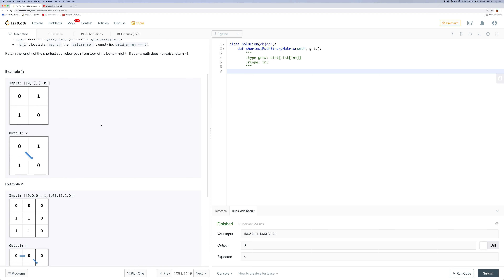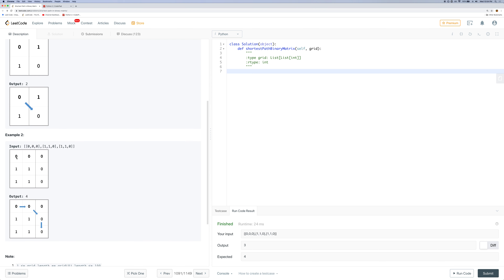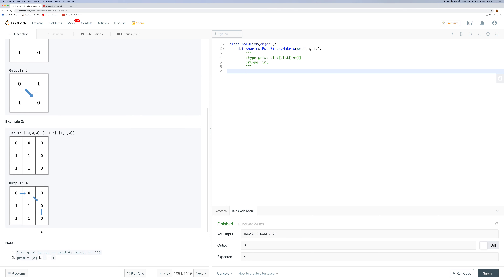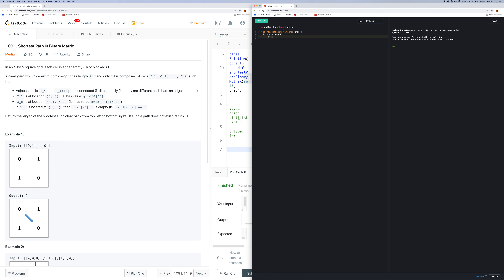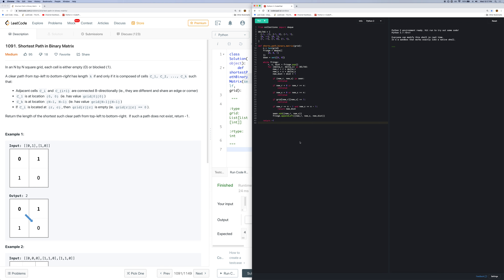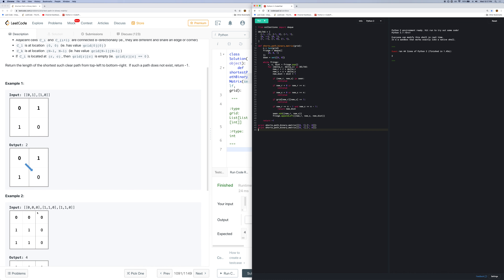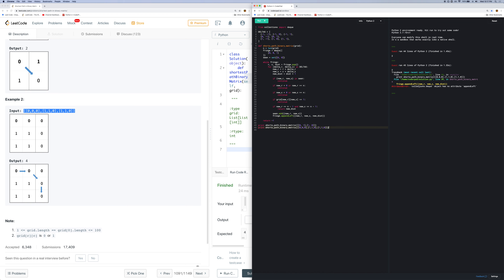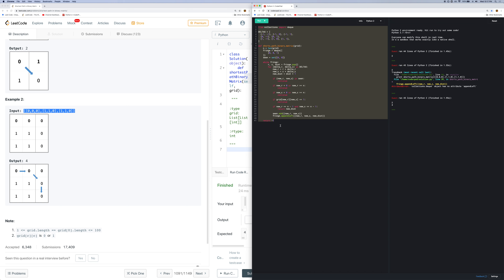(BFS, DFS) Shortest Path in Binary Matrix - LeetCode Problem #1091